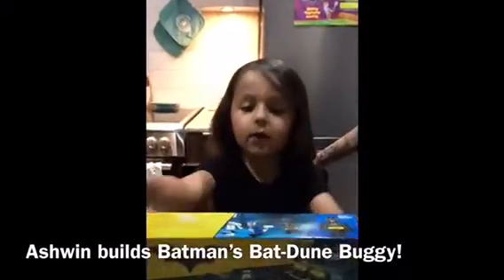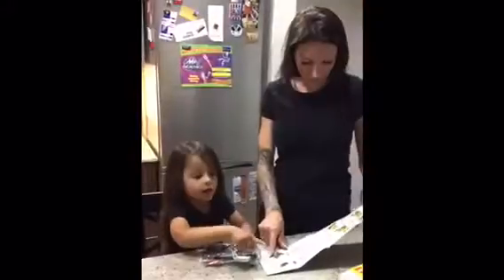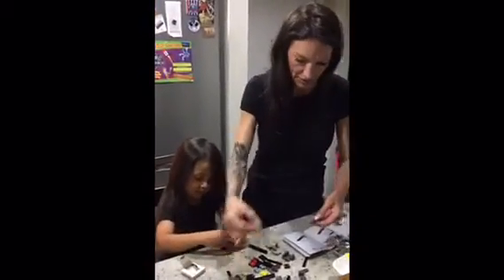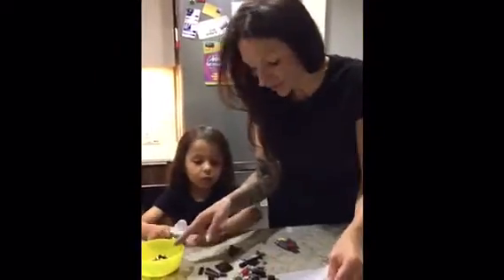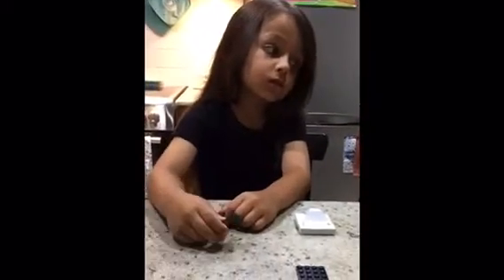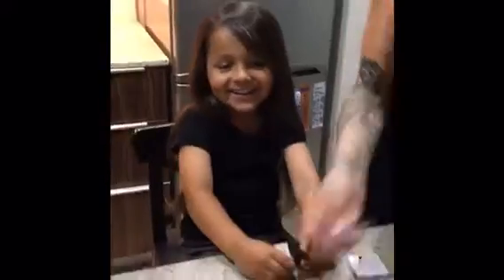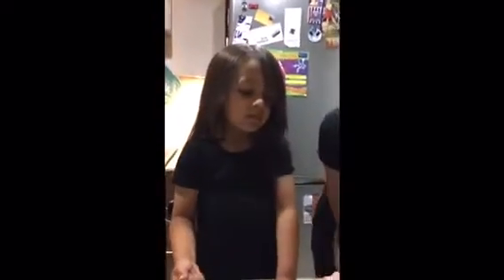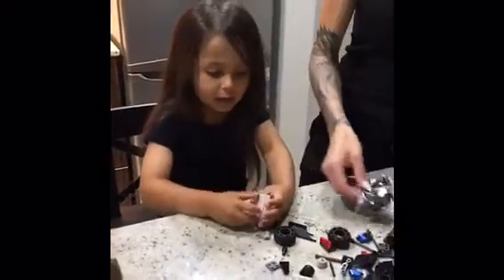Ashwin-Rye and Momma Build LEGO Batman Bat-Buggey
Ashwin-Rye and Momma building Lego Batman Bat-Buggey❤️❤️❤️